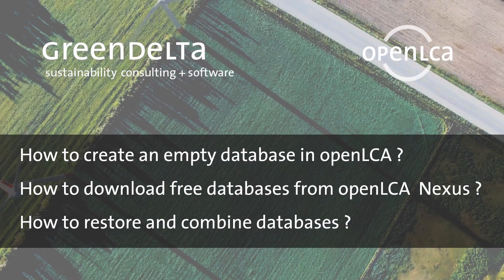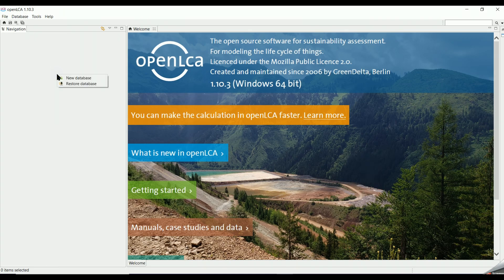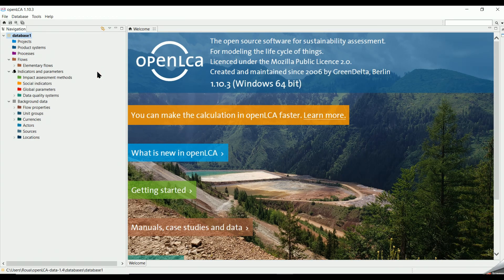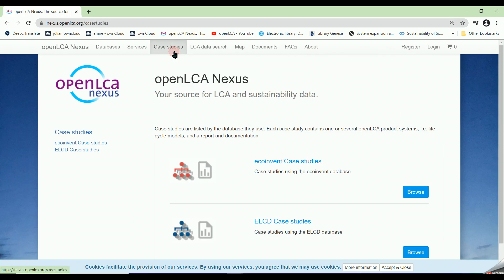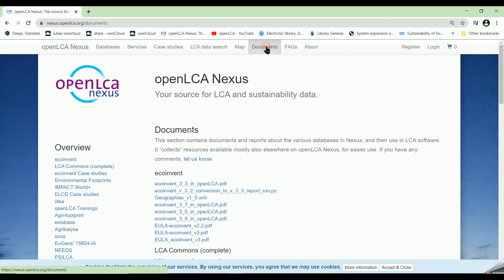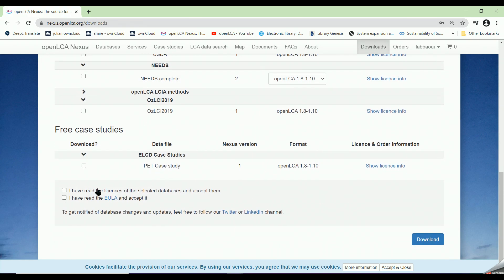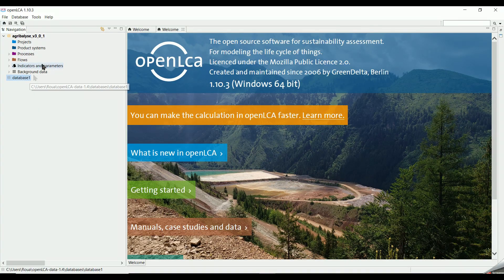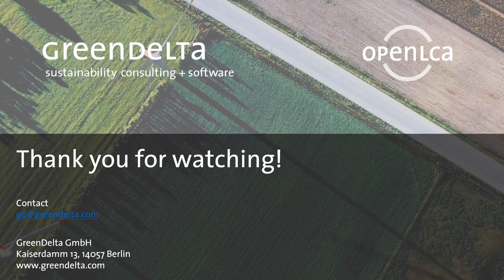Tutorial: How to import a database in openLCA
This video tutorial describes how to download a database from our online repository, openLCA Nexus and explains how to create, import and/or combine databases in openLCA.